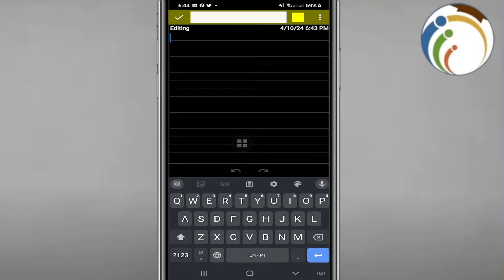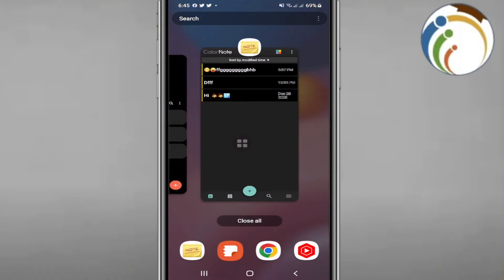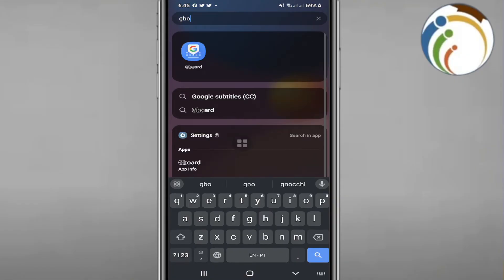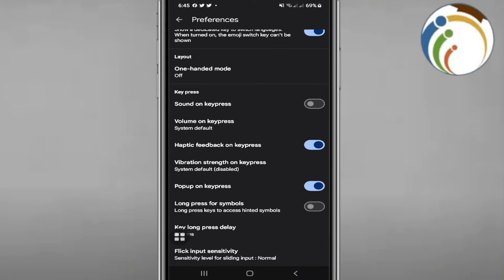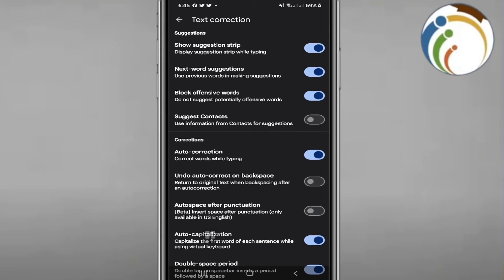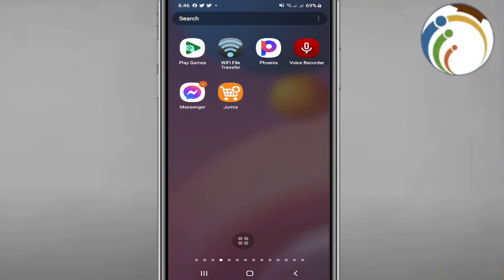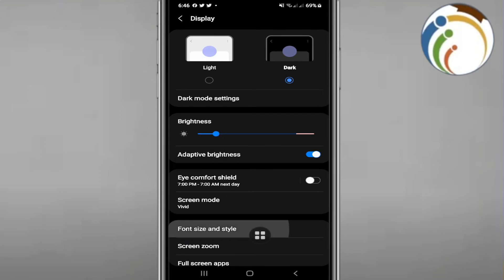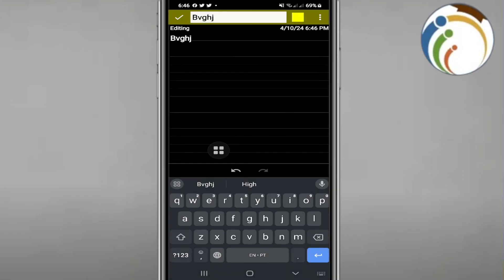How to Change Font on Gboard - Full Guide